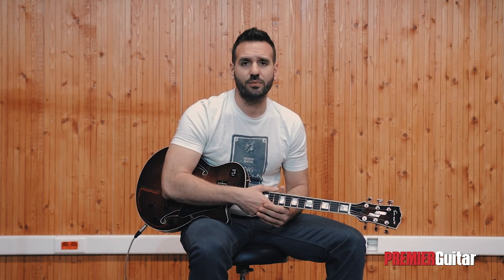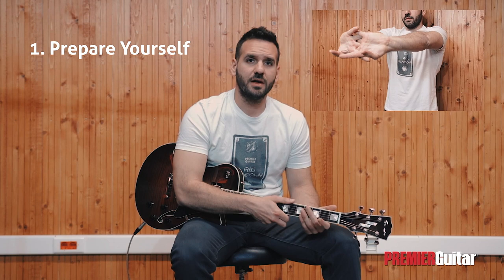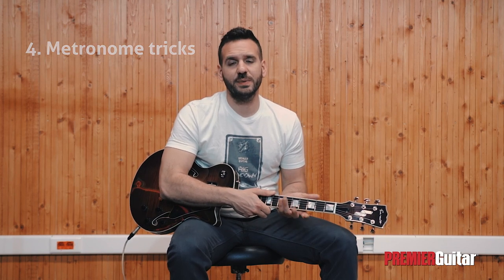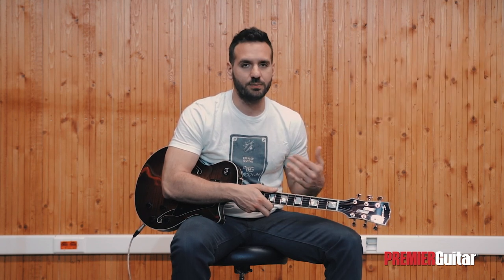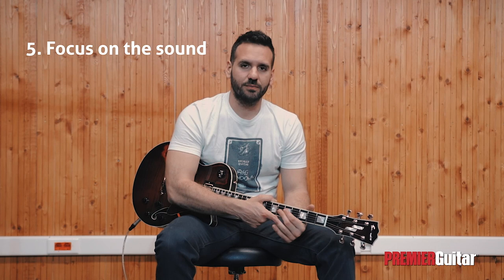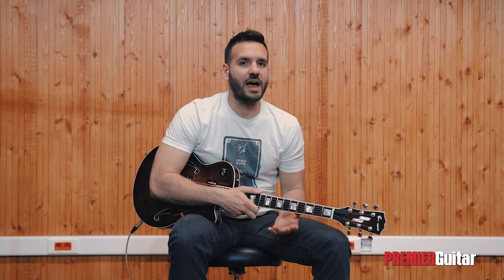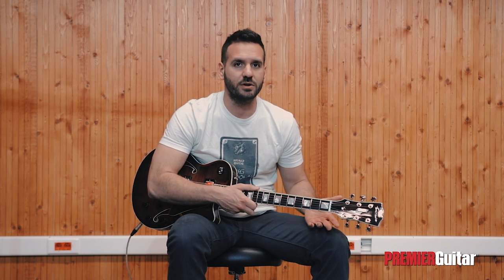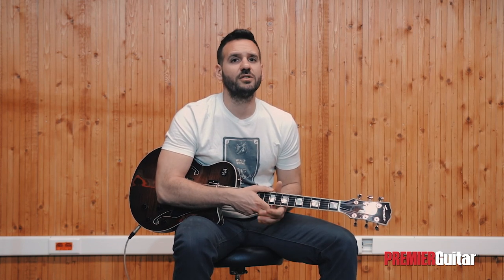7 Tips to Improve Your Guitar-Playing Technique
Guitar technique refers to the physical skills and abilities necessary to play the guitar with precision, speed, and clarity. It encompasses everything from finger placement to strumming and picking patterns, and is a fundamental aspect of guitar playing that separates beginner players from more advanced musicians. Here’s a look at seven ways you can tighten up your technique.